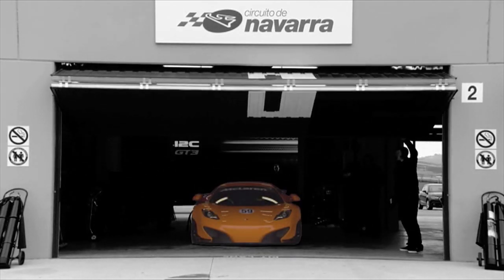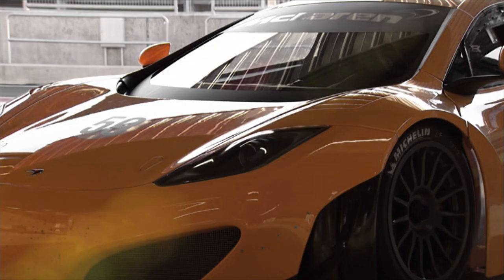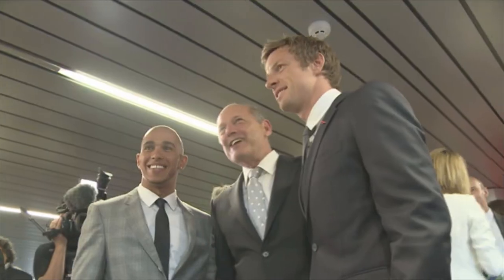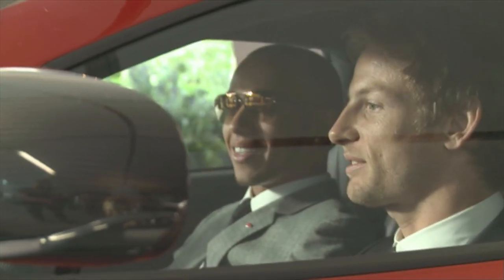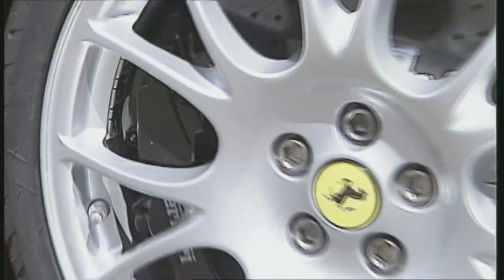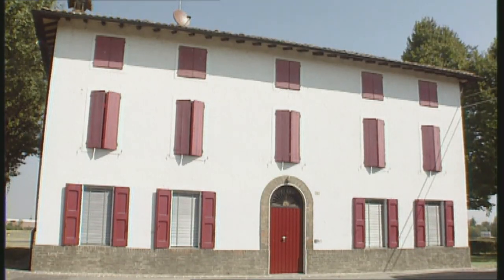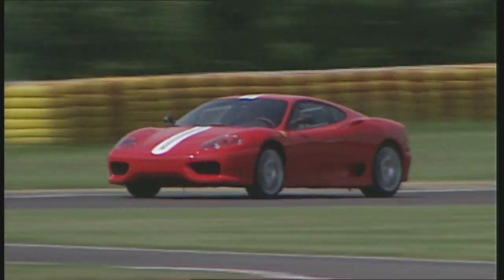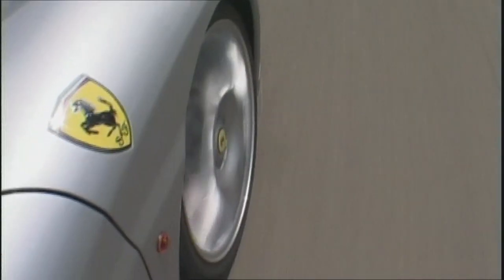Super Cars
Luxury, speed, high-tech, power. Motorvision TV presents the fastest and most prestigious cars in the world in a fast-paced lifestyle and technology magazine.

Even when these most noble of automobiles must remain a dream for most viewers it is a joy to be able to admire them. AMG, Abt, Lorinser, Mansory, and all the others -- here the high end customizers come into their own. They are the people who take the top-of-the-line models from BMW, Audi and the rest and make them into to the finest automobiles money can buy. An example is the Audi Q7. Few would suspect that the massive SUV is really a racer. But with a V12 TDI engine under the hood it's an automobile which can rival many sports models in a getaway from the traffic lights.

The fastest, the most exclusive, the most expensive: Ultimate Rides is the TV magazine of the superlatives, presenting you the most extraordinary vehicles of the world. Special cars have always harboured mankind's dream of ultimate luxury and perfect lifestyle. Ultimate Rides takes you on a journey into the exquisite world of top cars that make your hearts beat faster. You love high speed? You are curious about sinfully refined tuning and car finishing? You want to know who owns the most expensive vehicles?